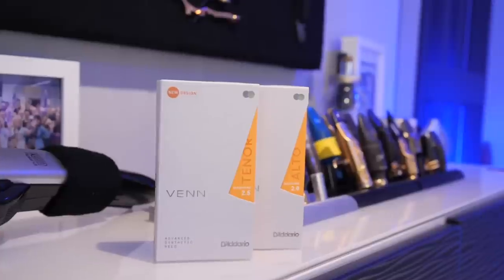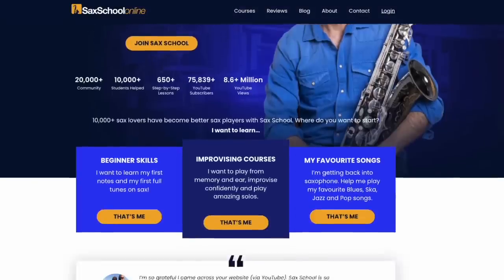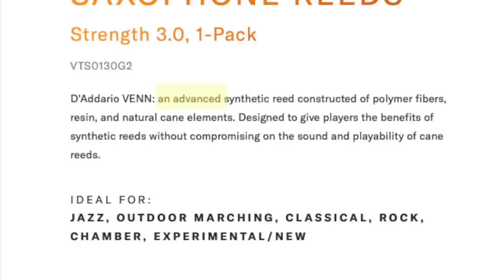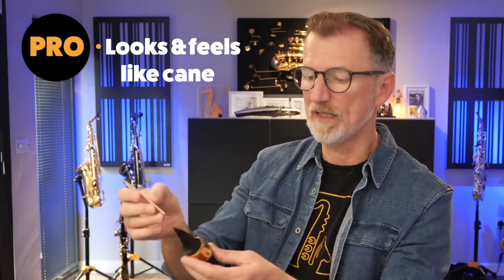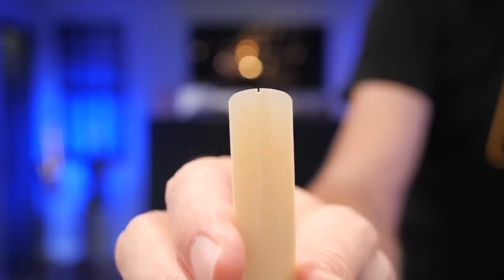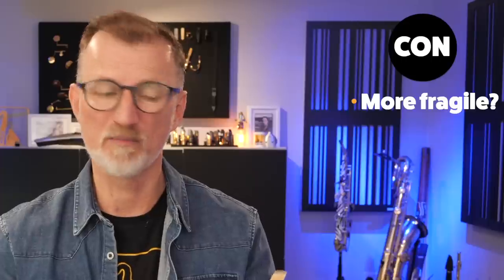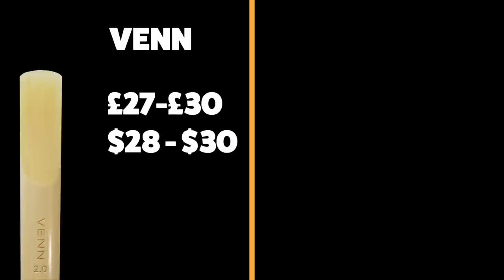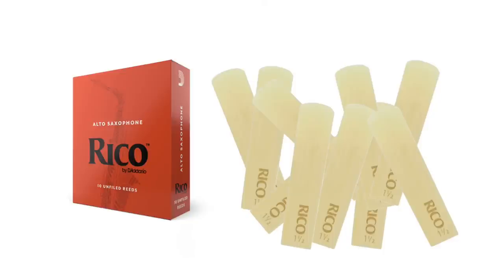VENN vs Legere | Which is the best synthetic sax reed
Have you tried synthetic saxophone reeds? If you want to know which is the best synthetic sax reed, this video is for you!

In this synthetic reed review, I compare Légère Signature reeds with the new D’Addario Venn reeds.
If you’re wondering which reeds to buy, I answer questions such as how long synthetic reeds last, value for money, sound, and more.

I share why I’m a fan of synthetic reeds for my saxophones, and why I prefer them to cane reeds.
Your synthetic reed questions are answered – I hope this video helps you.
Chapters:
0:00 - About this lesson
1:02 - Why learn about these reeds?
2:36 - PROs of VENN reeds
4:54 - CONs of VENN reeds
7:37 - Price of VENN vs Légère
8:34 - The Demos
10:03 - Wrapping Up!